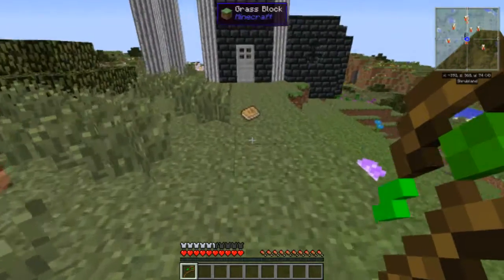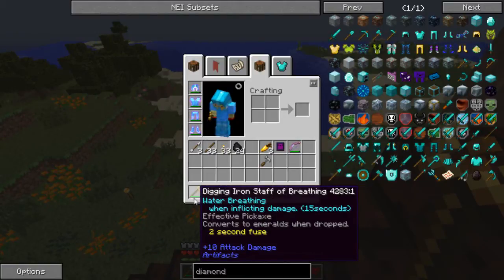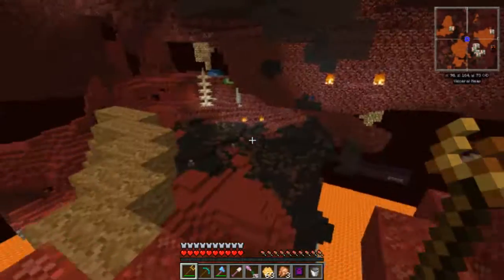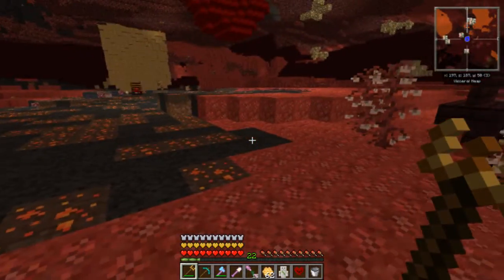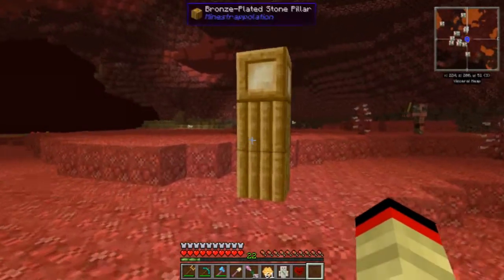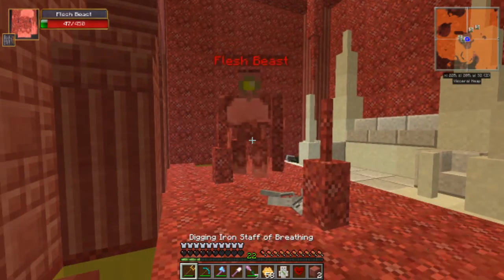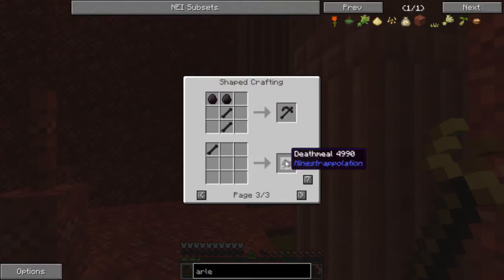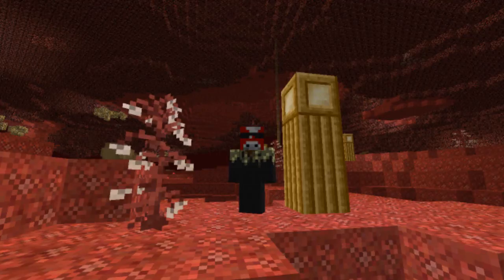HUNGRY FLESH MONSTER! - Myths of Minecraft Ep.5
We head back into the Nether looking for some rare ores, but end up getting ATTACKED BY LIVING FLESH!